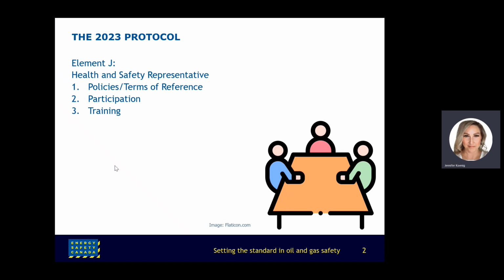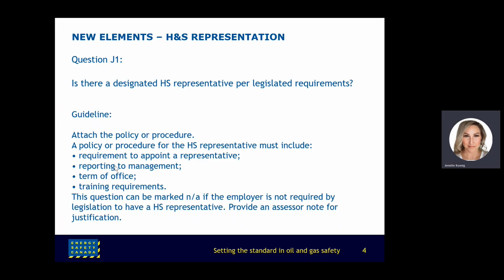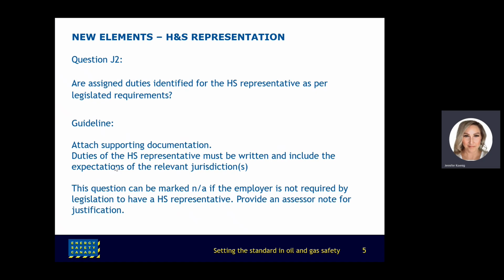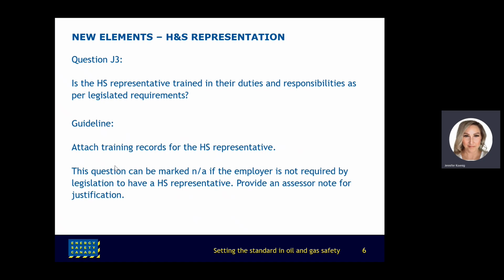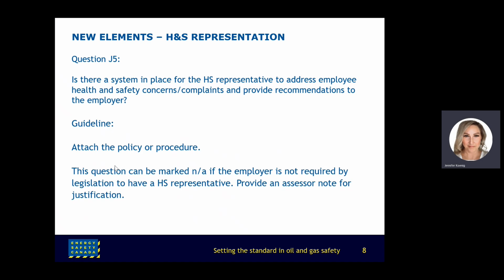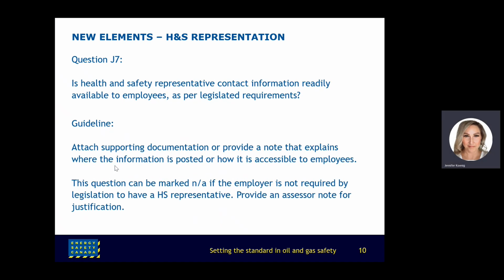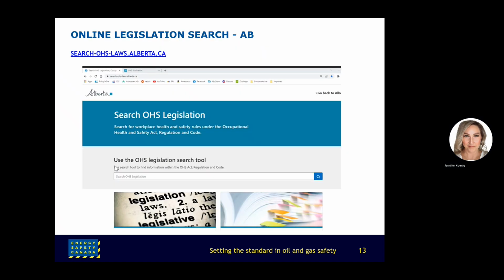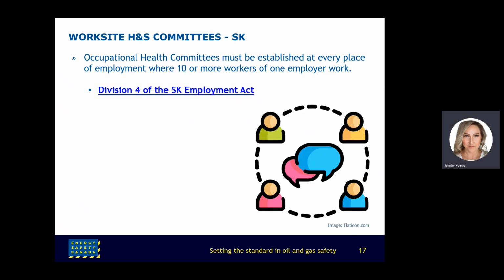2023 SECOR Updates | Element J HSE Committee Reps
In this webinar, we highlight changes to small employer audit requirements in the area of Health & Safety Representatives. We discuss how Health and Safety Representatives play an important role in an organization’s health and safety program and the duties involved in that role. The webinar outlines provincial requirements for Alberta, BC and SK, multi-employer worksites and other resources available.